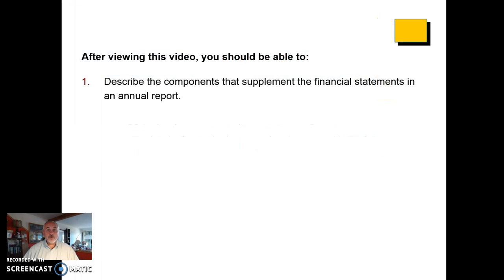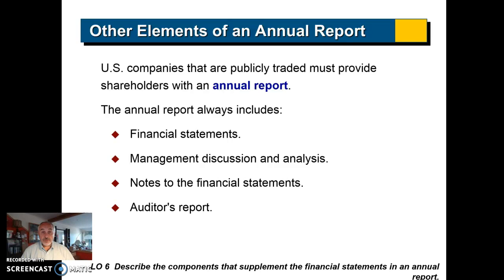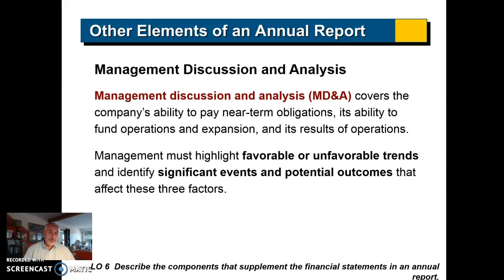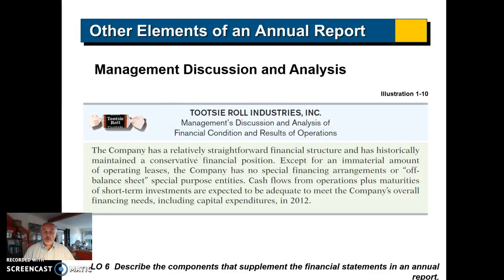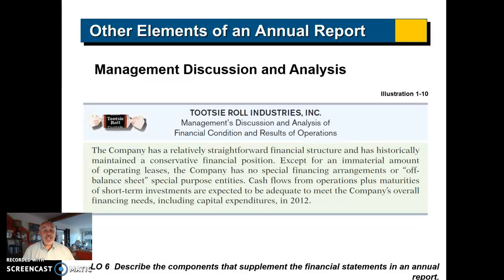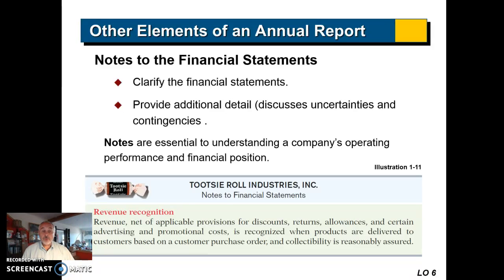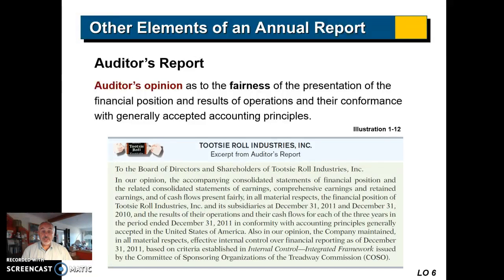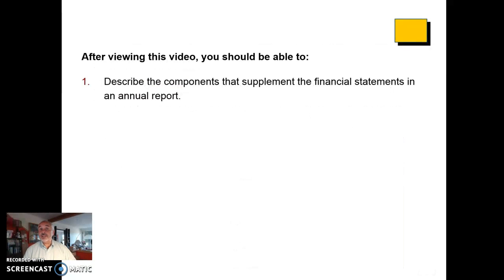Introduction to Financial Statements Video 3